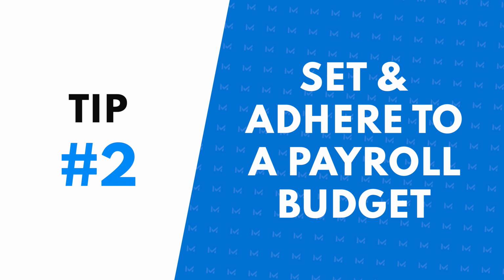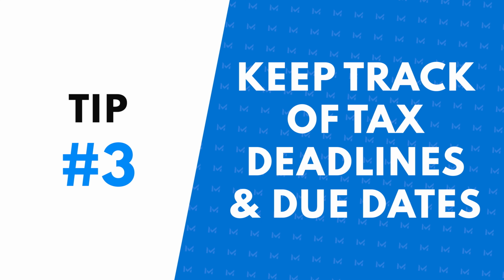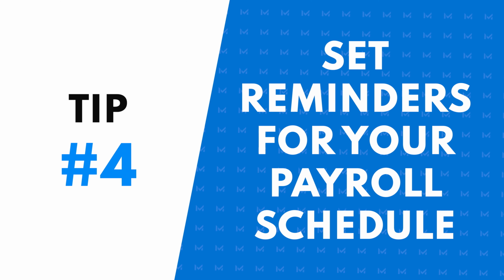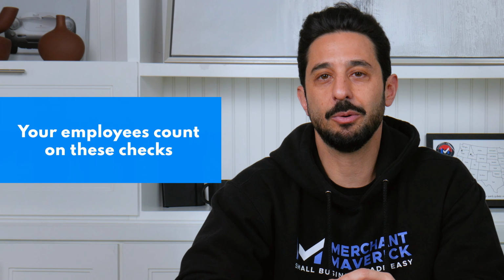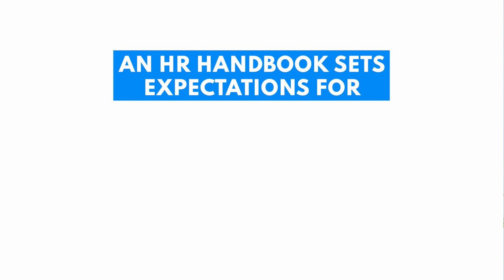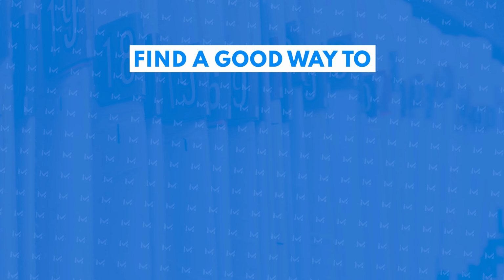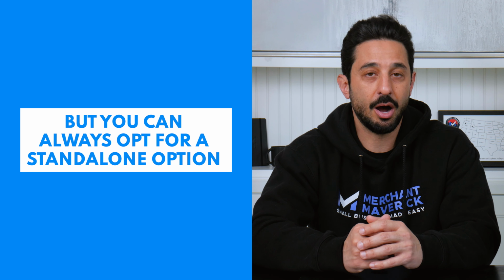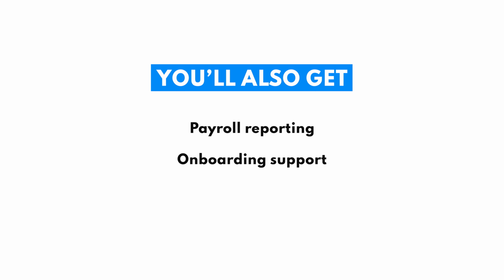Master Payroll Management: Payroll Best Practices Revealed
Are you ready to streamline your payroll processing and make your payroll management more efficient? These 9 best practices can help make processing your payroll fast and easy. Stick around until the end of the video for our top payroll tip! 🏆

💌 Sign up for our Maverick newsletter to receive the latest updates, discounts, and exclusive content delivered straight to your inbox

- Looking to trial payroll software? Here are the best FREE payroll software options:

⏱️TIMESTAMPS:
00:00 - Intro
00:19 - Tip 1: Classify Employees Correctly
00:58 - Tip 2: Set A Payroll Budget
01:23 - Tip 3: Keep Track Of Tax Deadlines
01:45 - Tip 4: Set Payroll Reminders
02:08 - Tip 5: Offer Direct Deposit
02:37 - Tip 6: Have An HR Handbook
02:57 - Tip 7: Keep Payroll Records Organized
03:19 - Tip 8: Prioritize Payroll Security
03:44 - Tip 9: Our Top Payroll Tip 😉
04:25 - Outro

📹CREDITS:
- Video editing: Ryon Hinson
- Credits: Shaking Hands Emoji courtesy of iemoji.
- Music licensed through Envato Elements.
- Screenshots courtesy of Box, Docsend, n-able, and OneHub.